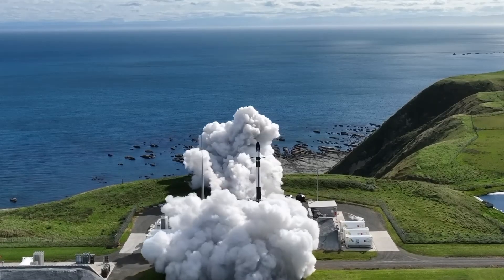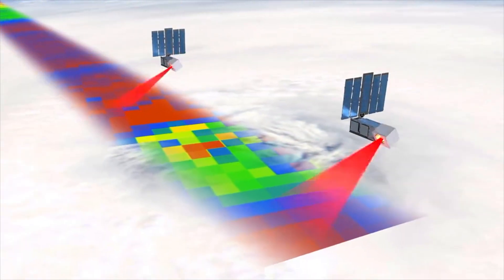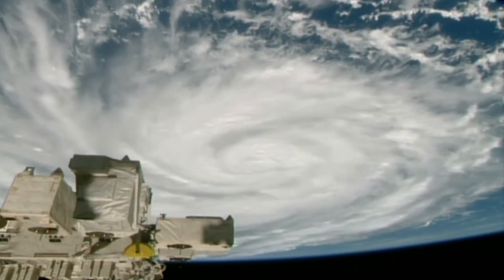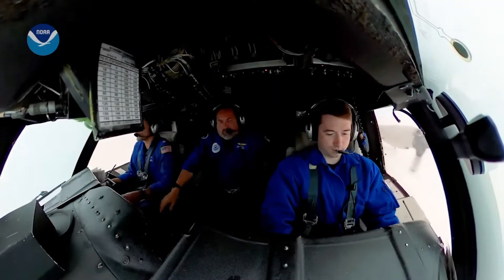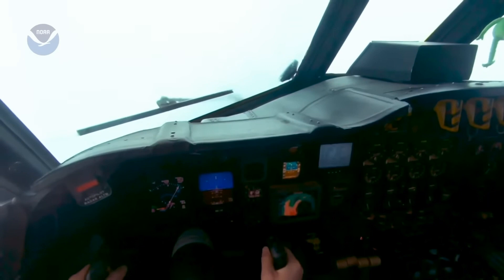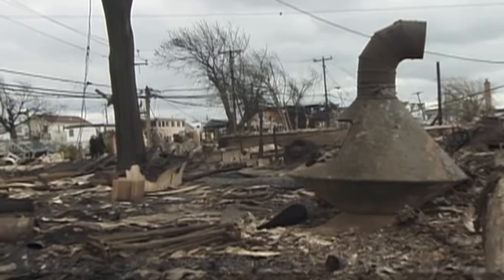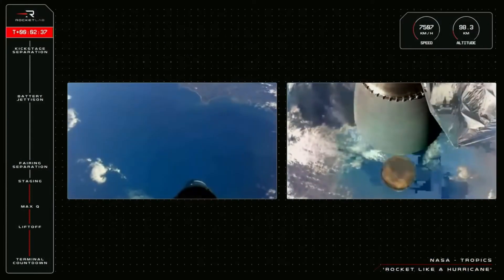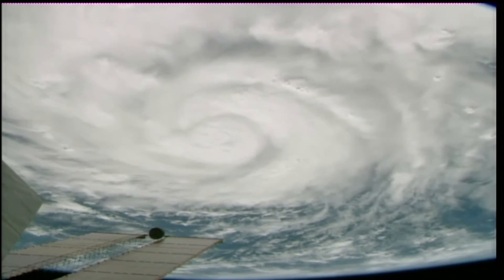01 PKG NASA TROPICS